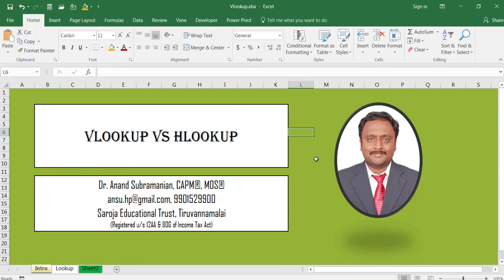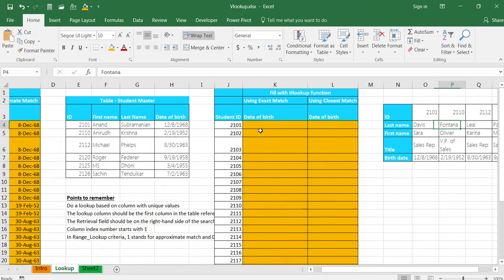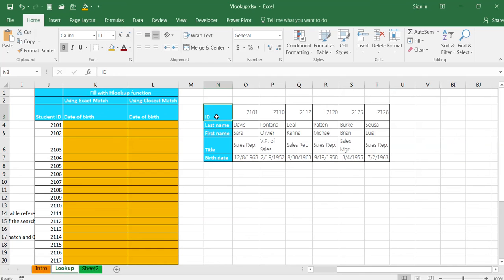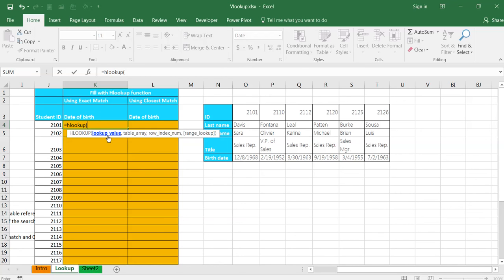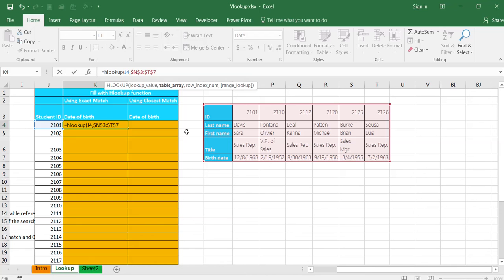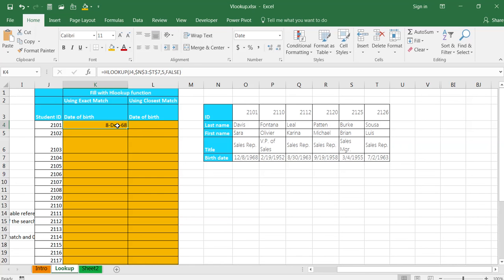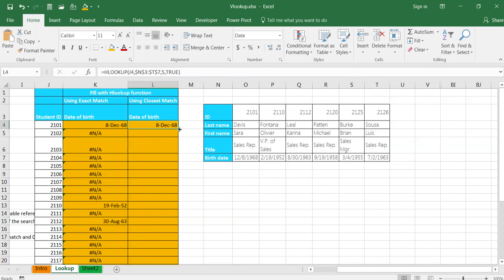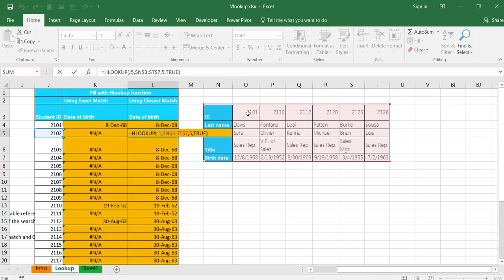Vlookup VIdeo No.4 - How to use Hlookup and how it differs from Vlookup